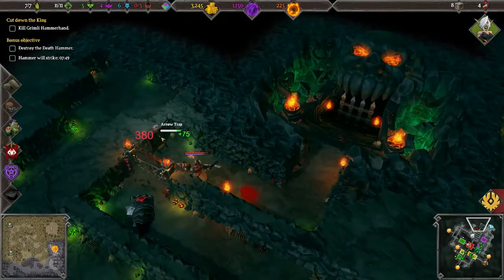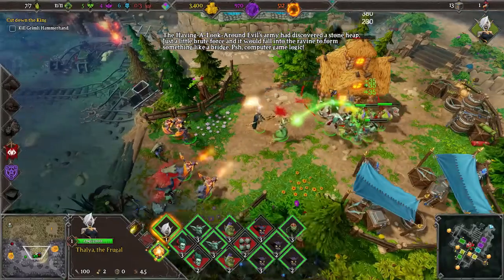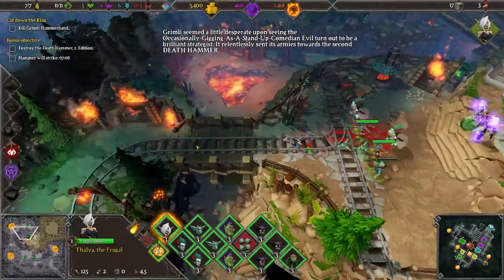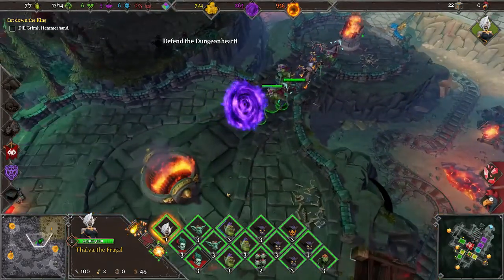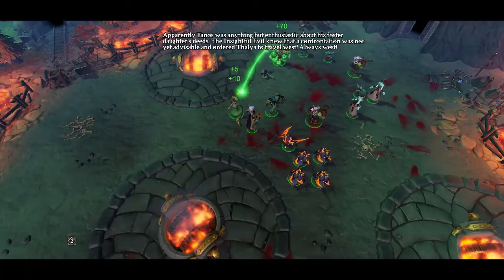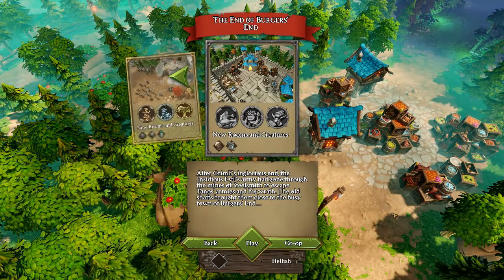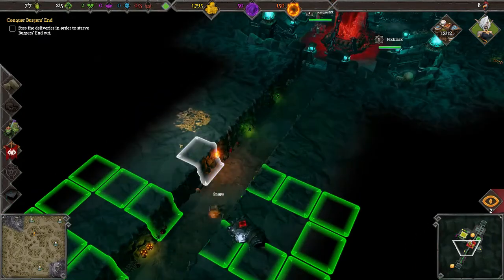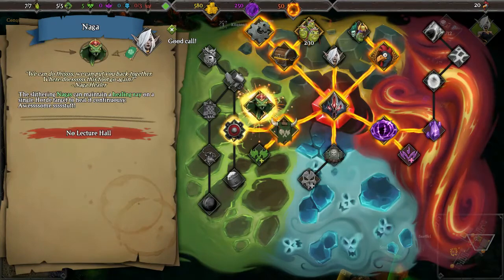Dungeons 3 - Ep 8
Dungeons 3

At last, the Dungeon Lord has successfully united the forces of evil and established his dark empire. Time for the next step in his most diabolical quest: expansion!

Through enticing the dark elf priestess Thalya from the fluffy clutches of the surface world to become his chief lieutenant, the Dungeon Lord has found a way to direct his campaign of conquest from the confines of his underground lair. With Thalya on the front line, and the united forces of evil to support her, players will have to use every trick in the book to best those do-gooders of the overworld, once and for all!

Title: Dungeons 3
Genre: Simulation, Strategy
Developer: Realmforge Studios
Publisher: Kalypso Media Digital
Release Date: 14 Oct, 2017